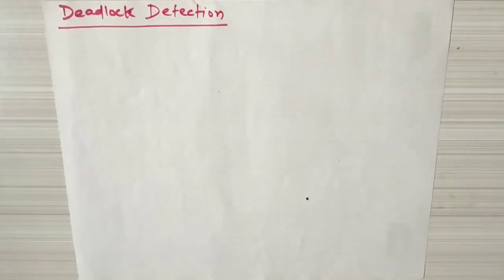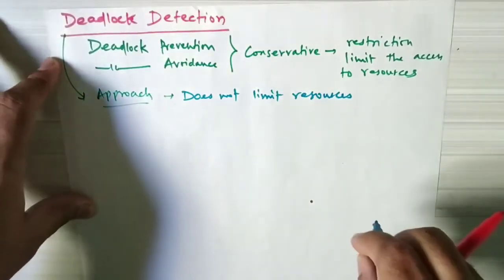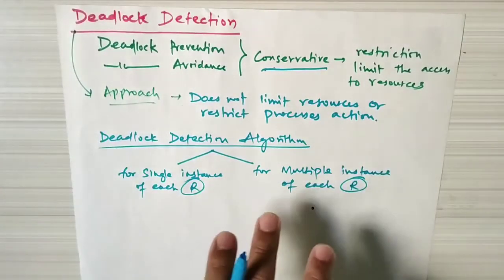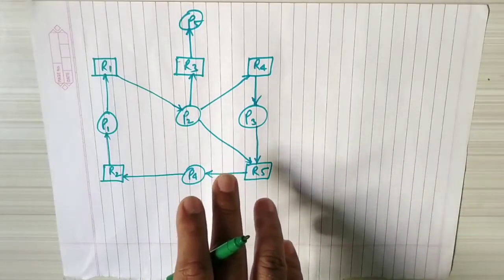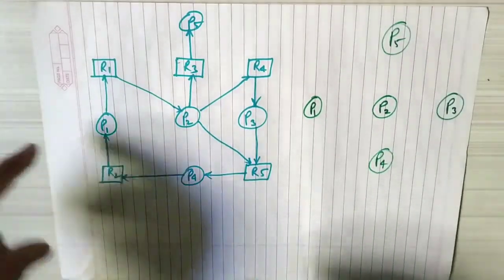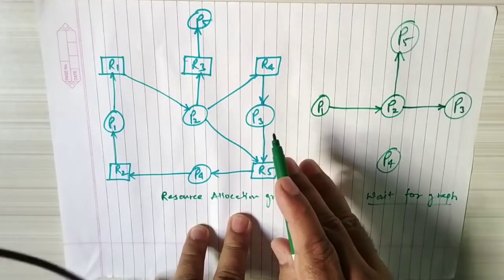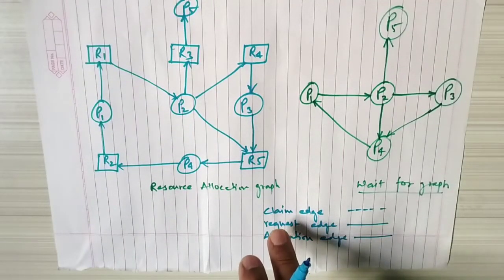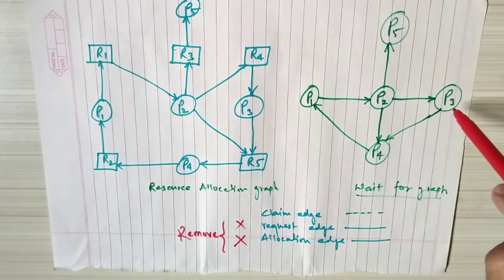Deadlock Detection - Operating System